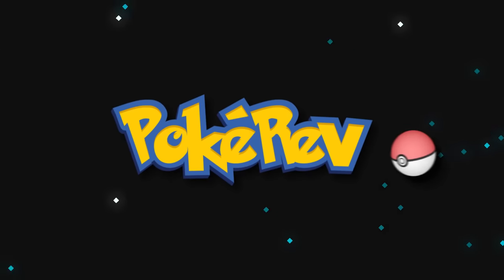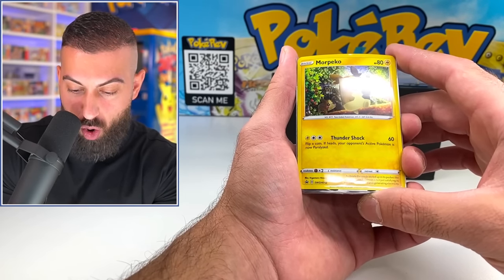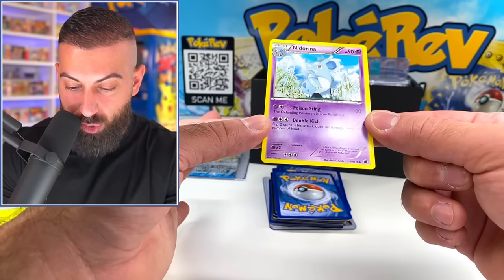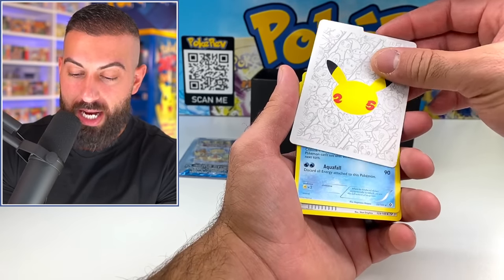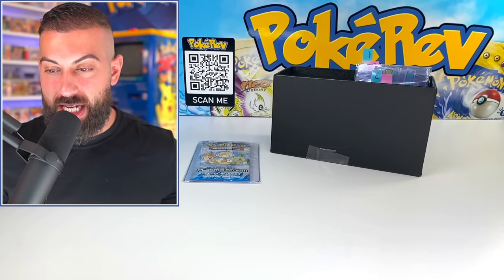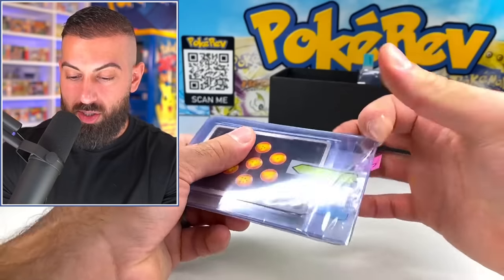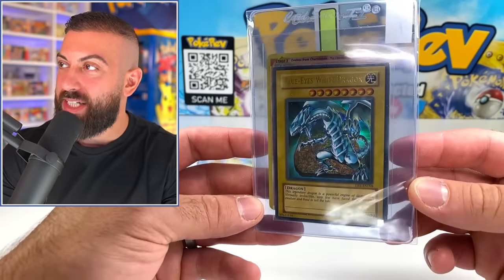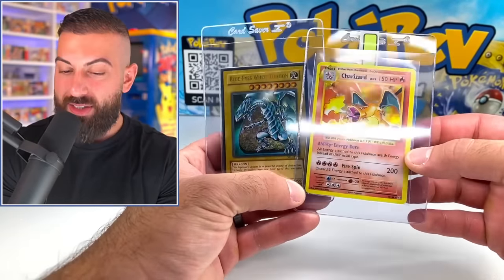The More I Open The Rarer It Gets! (Amazing Pokemon Cards Mystery Box)